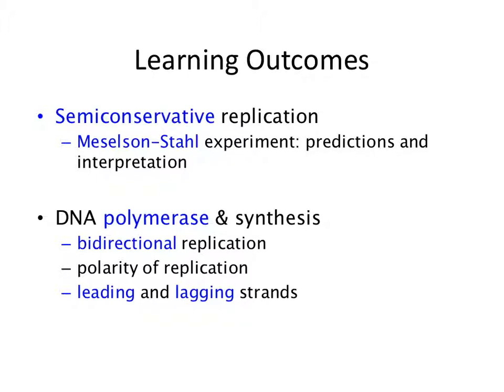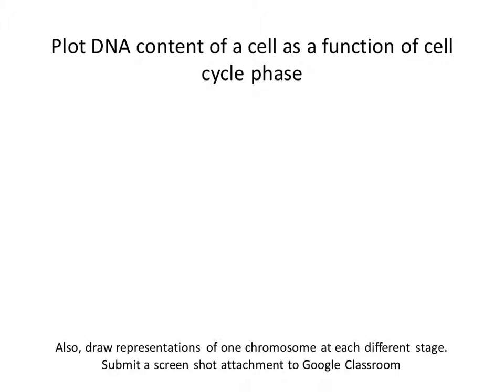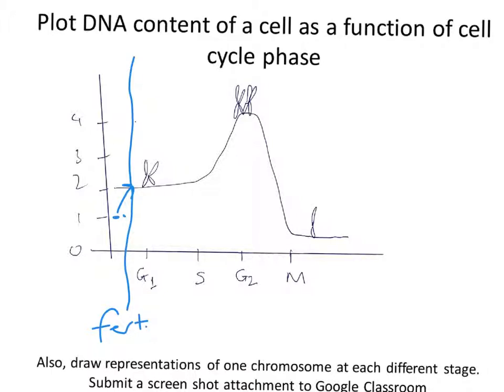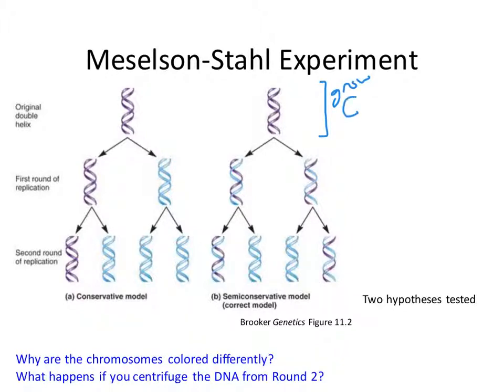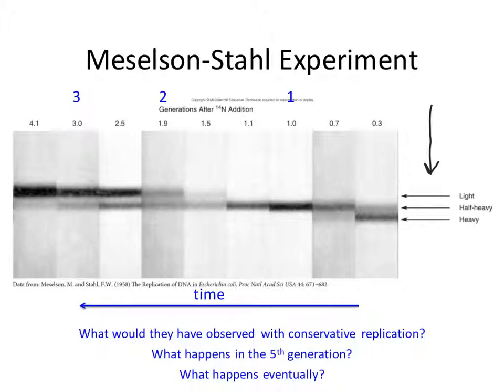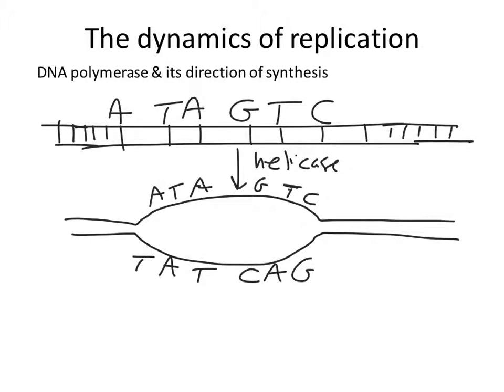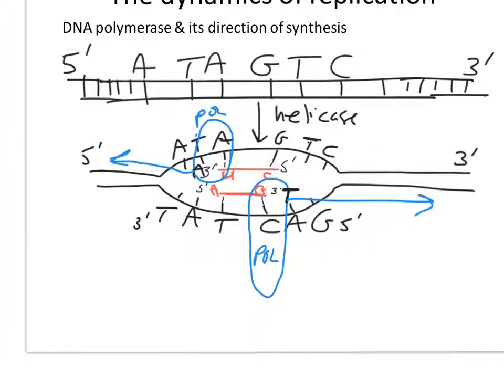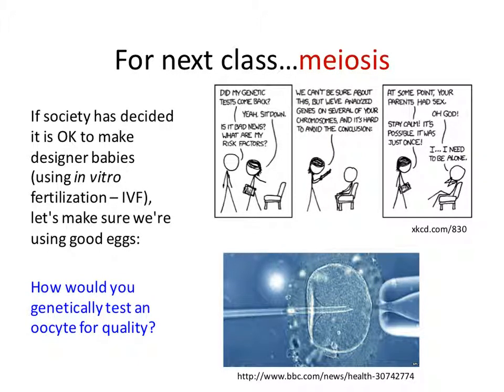160217 102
0:00 Introduction & Socrative Entry Quiz Review
4:16 Learning Outcomes
4:55 Fertilization, DNA replication and content, and the cell cycle
8:46 Chromosome structure and the cell cycle
10:25 Plot DNA content of a cell as a function of cell cycle
16:07 One student example
21:37 How (and when) ploidy is defined: at G1
22:35 Meselson-Stahl experiment demonstrated semiconservative DNA replication
33:33 DNA polymerase and the process of replication
48:38 For next class…